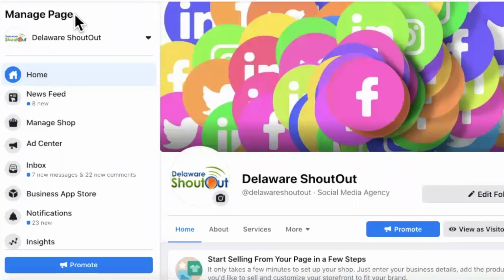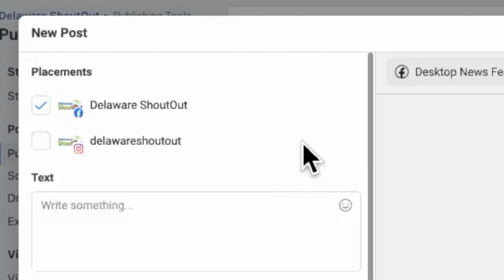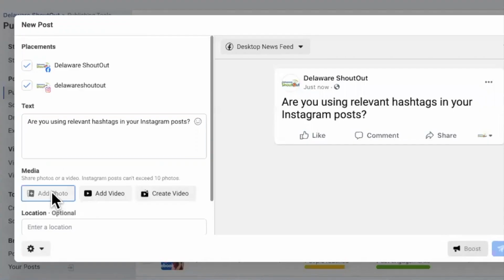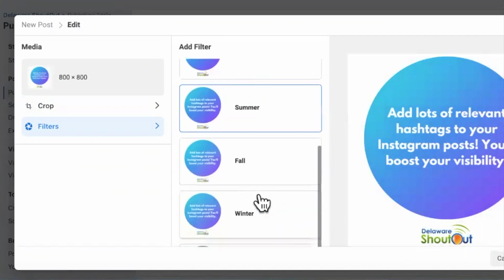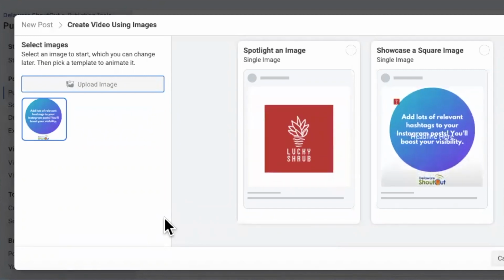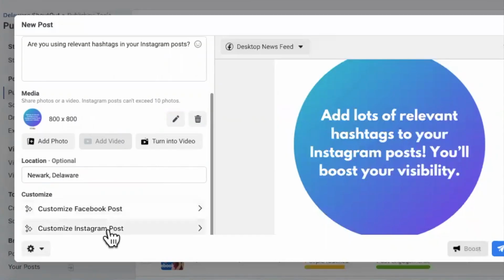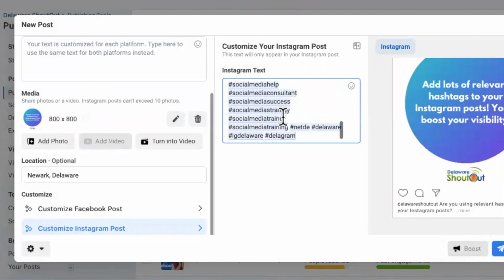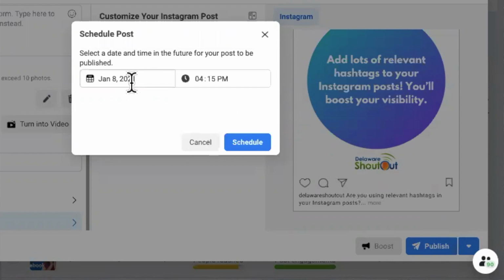How to Share Facebook Page Posts to Instagram – Posting FROM Facebook TO Instagram!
This video shows you how to share Facebook page posts to Instagram. If you’d like the convenience of automatically posting from Facebook to Instagram while gaining exposure, this video is for you!

If you'd like 100% customized, one-on-one training and strategy, let's start with a 1-hour consultation by Zoom. It's a great way to see how well we work together AND answer your burning questions about social media! 🙂  We'll talk about your specific challenges and map out your next steps for growth. I've worked with hundreds of organizations to transform their social media into a program they can be proud of.

❤️ CONTACT AND CONNECT!

👍 STUFF I USE FOR MY OWN BUSINESS
These are items and services I personally use and love. If you take action (i.e. make a purchase) after clicking one of the affiliate links, I’ll earn some money for vegan bean tacos 🌮, which I promise to eat while continuing to support your journey ❤️. You do not pay a higher price.

Computer - 2020 MacBook Air laptop
Headphones - Bose QuietComfort 35 II
Tripod phone holder/Ring light - UBeeSize TR50
Lavalier – RØDE Wireless Go
External hard drive - SanDisk 1TB Extreme Portable SSD (to hold those insanely large video files!)

Social media and video graphics - Canva